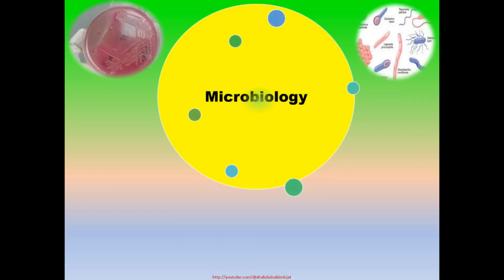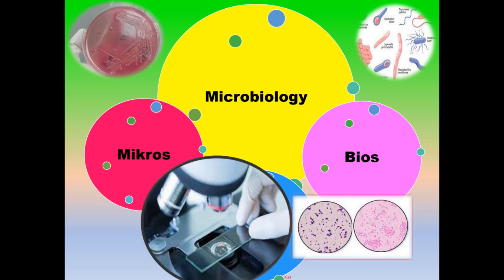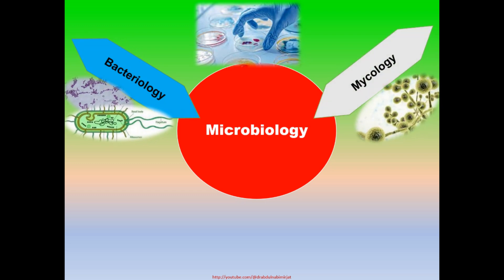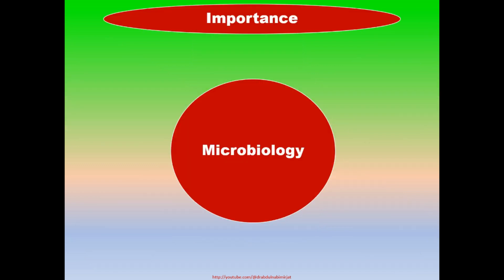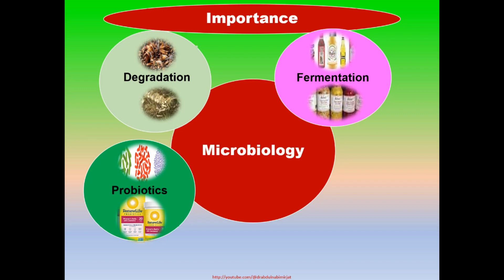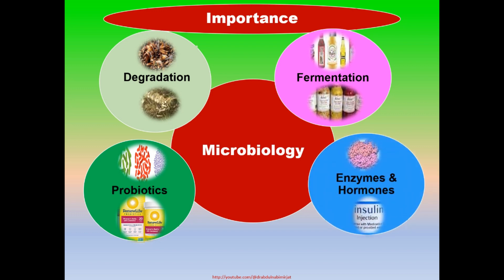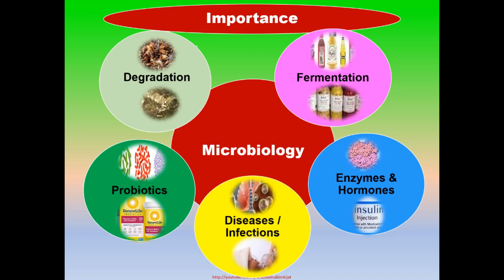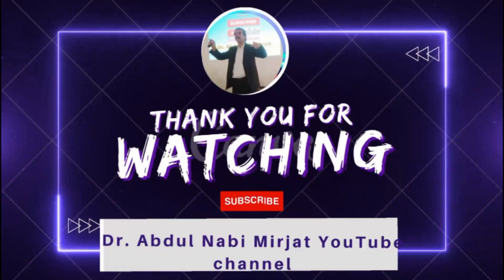General Microbiology-Lecture-1-Introduction to Microbiology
This is lecture series of General Microbiology. Course. This is a 1st lecture which shows the Introduction of Microbiology and its importance. Hope this lecture series will be helpful for the beginners studying Microbiology.